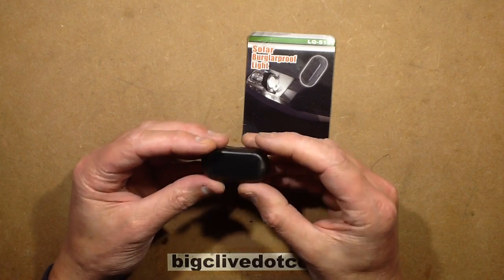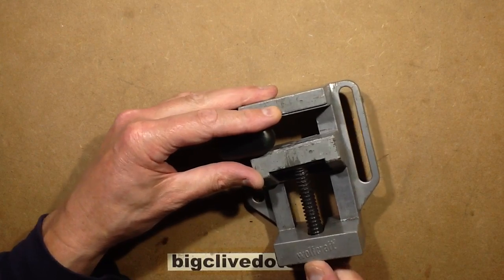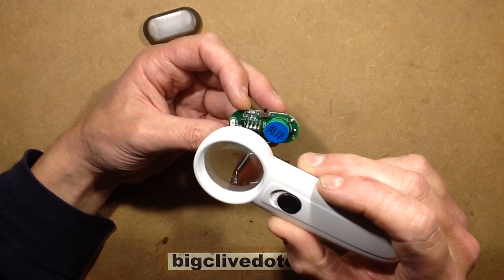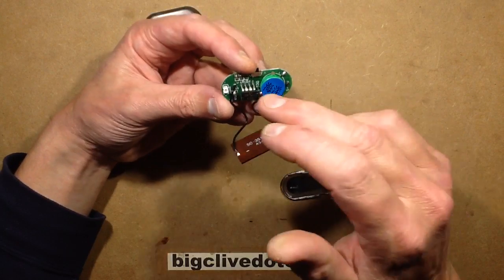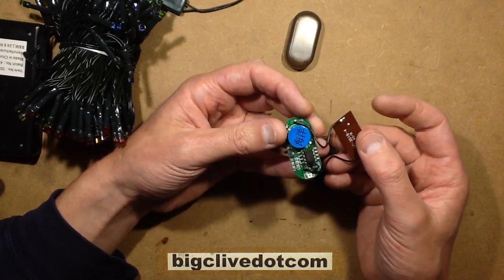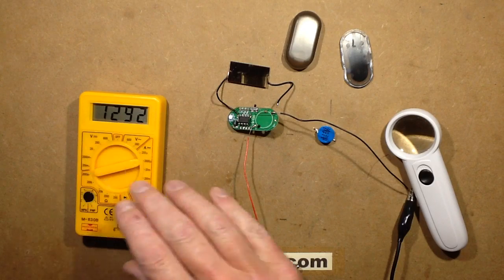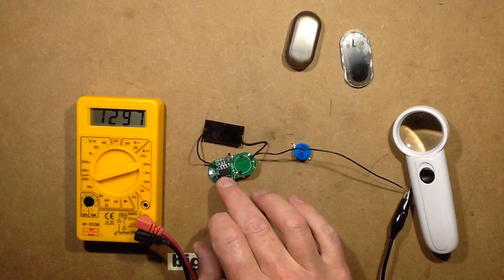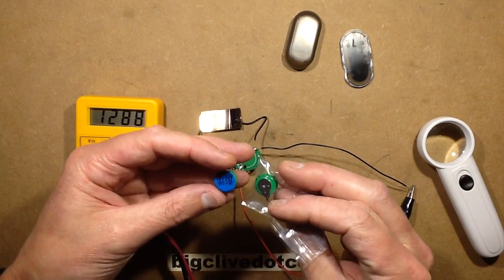Solar "burglar proof" light.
This rather oddly named device is simply a self-adhesive module that you put in a location where it is exposed to sunlight, and it charges its internal cell during the day and blinks a blue LED at night.  It's mainly intended to imply that active security electronics are in use.
The circuitry inside is an interesting alternative application for a fairly common special purpose chip.

If you enjoy this channel you can help support it with a dollar for coffee, cookies and blinky LED things at:-